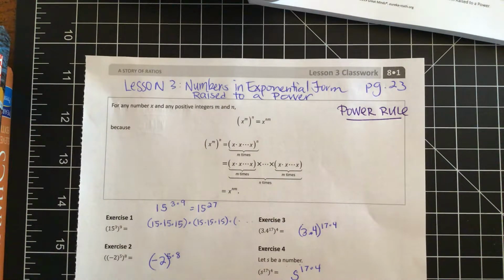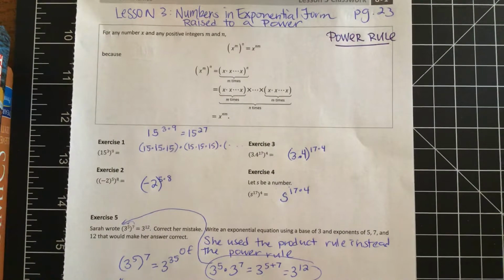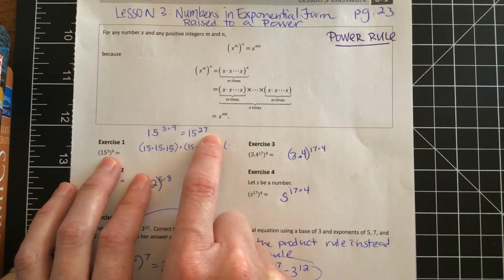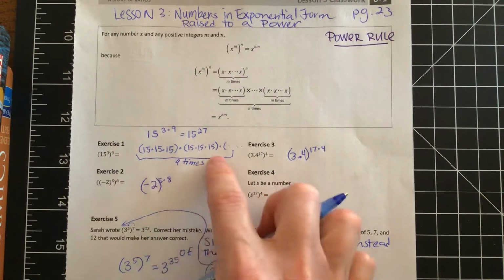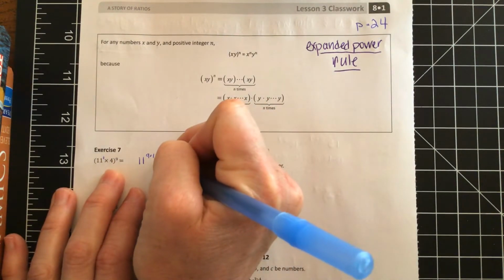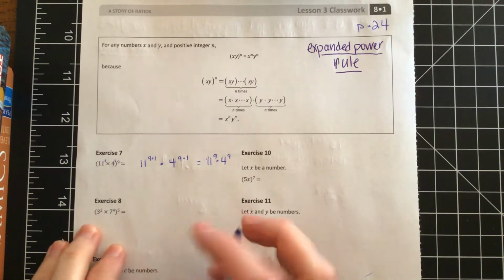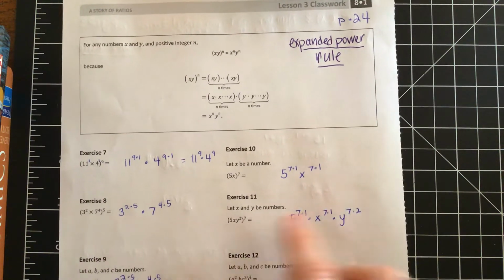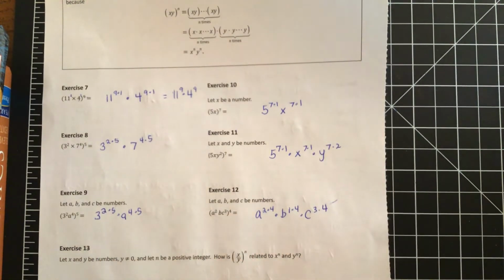Lesson 3- video